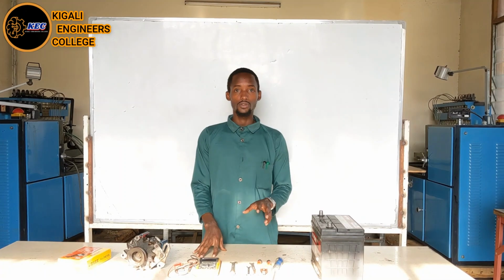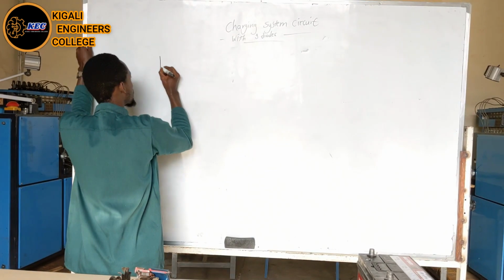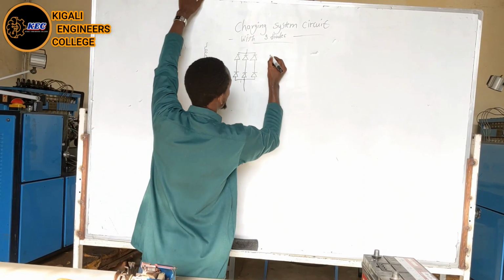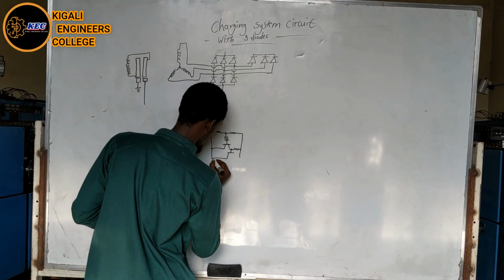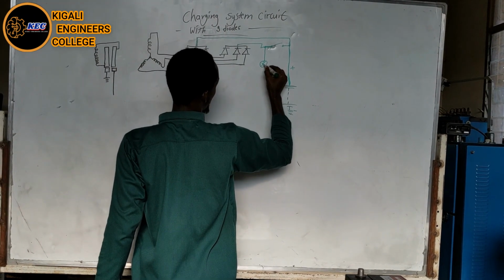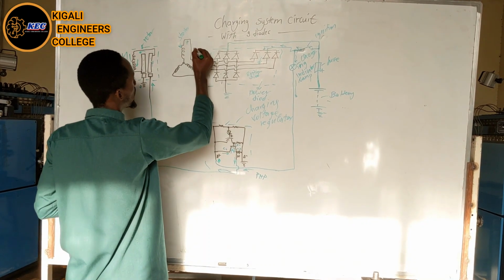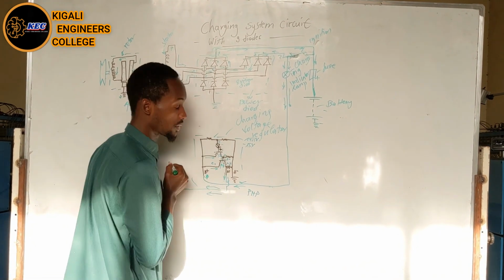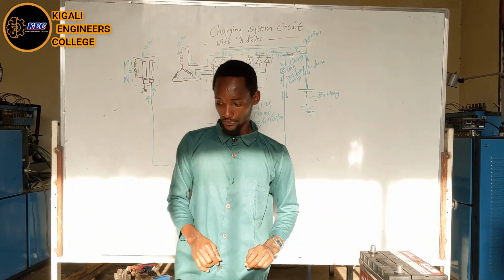How does the charging system of modern vehicle work?answer ☝️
This video📷 help to rise skills a bout modern vehicle especially charging system.